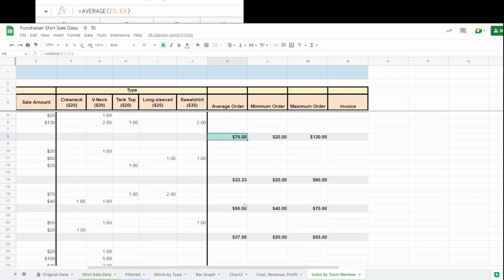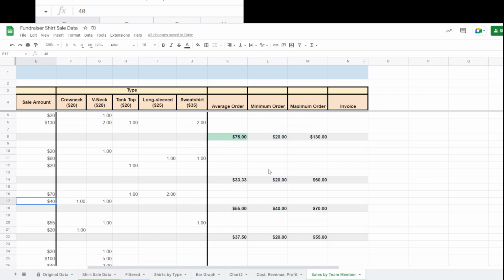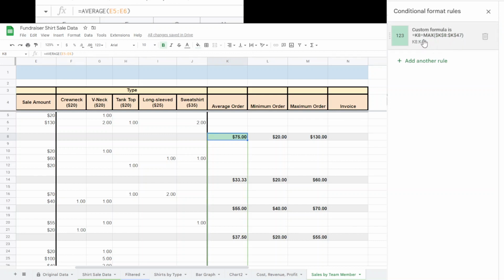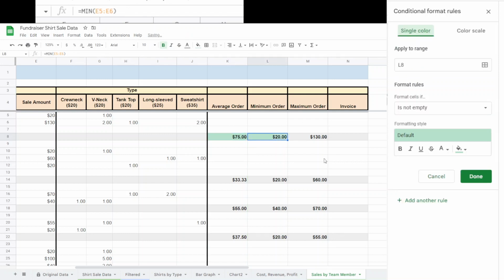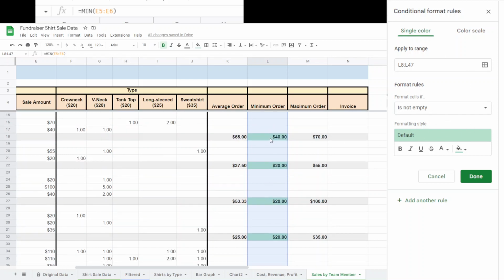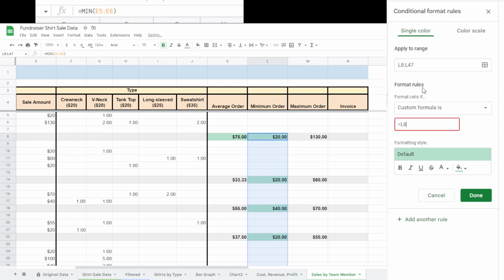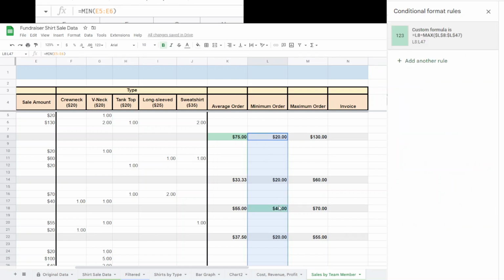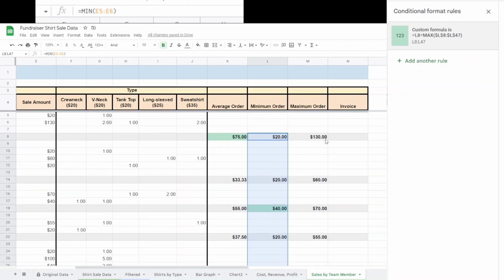Using conditional formatting to highlight the highest value | Google Sheets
Using custom formulas in conditional formatting to automatically highlight the max value in a given data set.